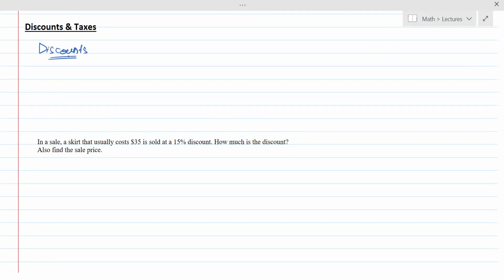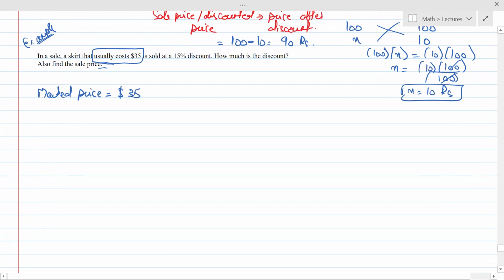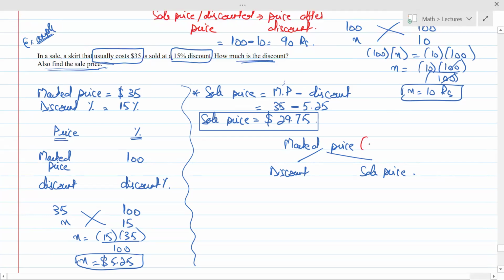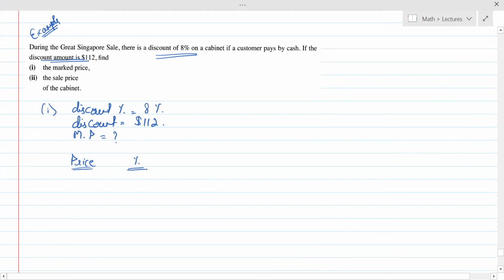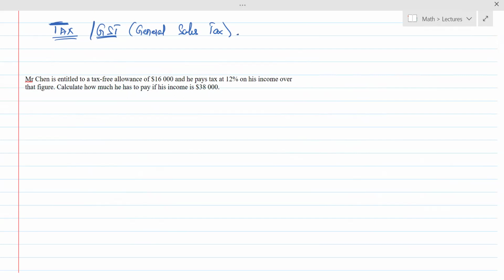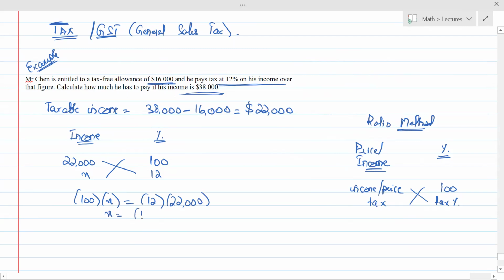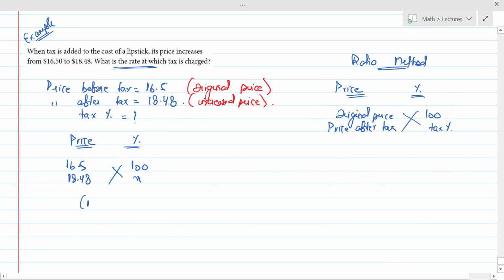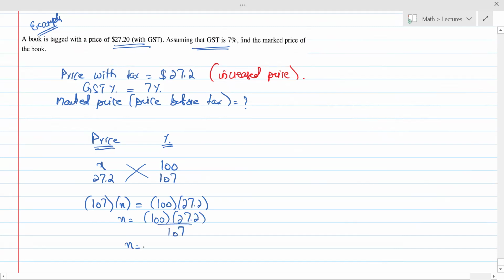Percentages | Lesson 3 | Discounts & Taxes | IGCSE/O-Level/GCSE Maths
Master Discounts and Taxes with clear explanations and practical examples! 📊

In this video, we explore how percentages are used to calculate discounted prices, taxes, final prices, and other real-life percentage problems. These concepts are essential for students preparing for IGCSE, GCSE, and O-Level Mathematics examinations.

📚 In this video, you will learn:

✔️ How to calculate discounts
✔️ How to find the price after a discount
✔️ How to calculate taxes
✔️ How to find the final price after adding tax
✔️ How to solve exam-style questions involving discounts and taxes
✔️ Common mistakes to avoid when solving percentage problems

This lesson is explained step-by-step to help you strengthen your concepts and confidently solve percentage questions in your exams.

🎯 Suitable for:
IGCSE Mathematics | GCSE Mathematics | O-Level Mathematics

📌 Watch the complete Percentages playlist to master all important percentage concepts.

Math with Farhan Rais
Let’s find x together!